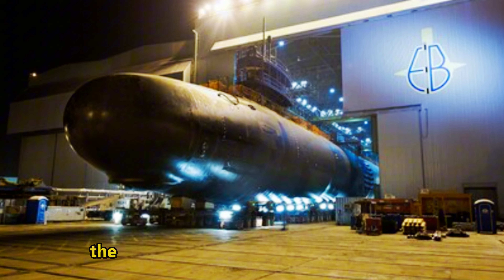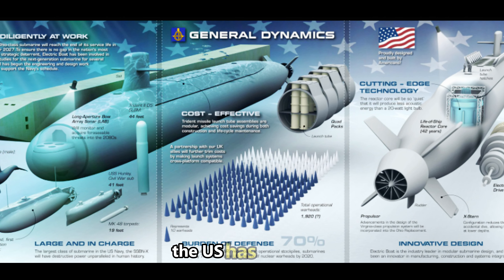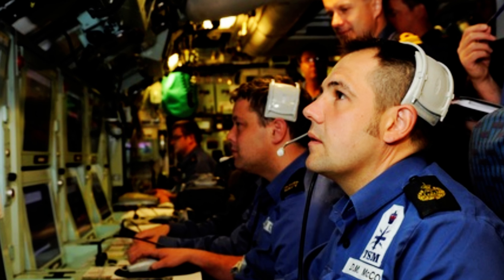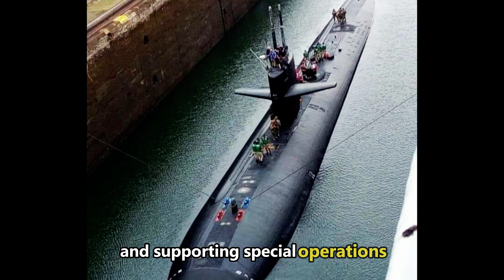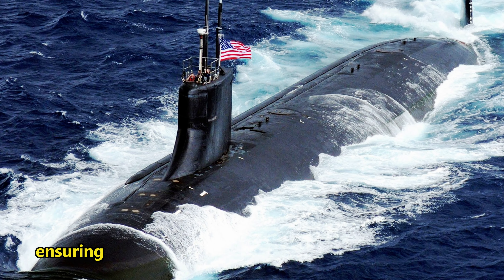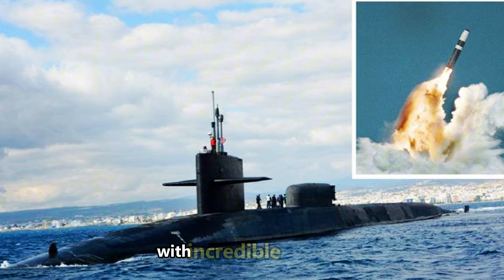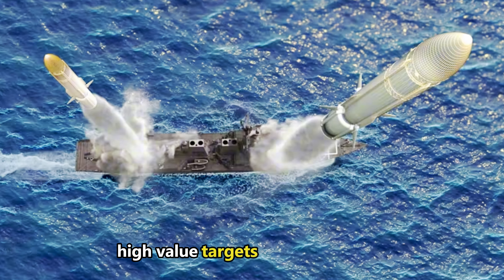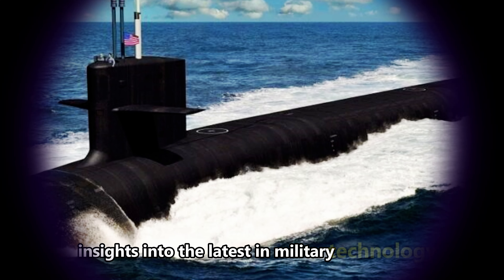World Stunned by The Insane Technology of America's New $9 Billion Gigantic Submarine!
Welcome back to Skyward Fighter! Today, we're diving into the fascinating world of naval technology with a focus on the US Navy's newest and most advanced submarine—the Columbia-class. Costing over $9 billion each, these massive vessels are set to revolutionize naval warfare. But what makes them so special? How do they stay hidden underwater, and what kind of firepower do they carry? Let's find out.

- This video is purely fan-made, if you (owners) have seen your content and
  want to remove this video, please message us privately.
  permitted by copyright statute that might otherwise be infringing. Non-